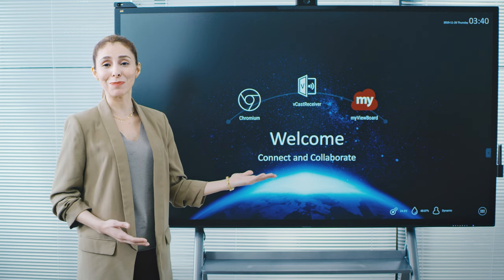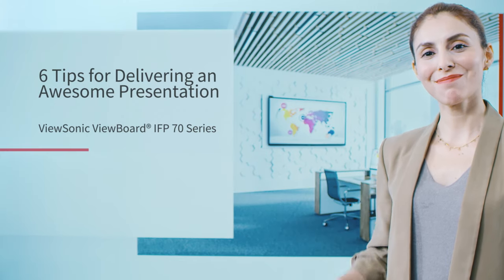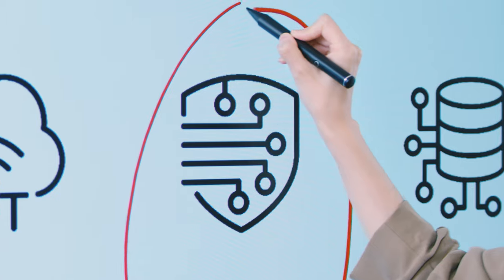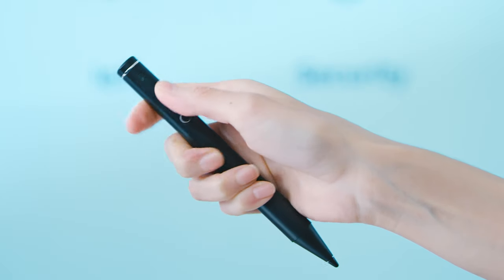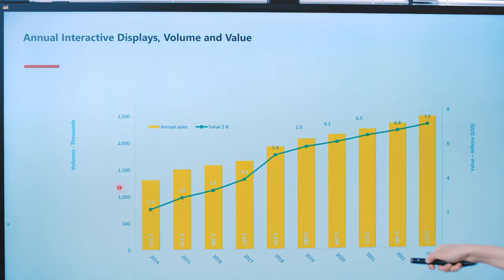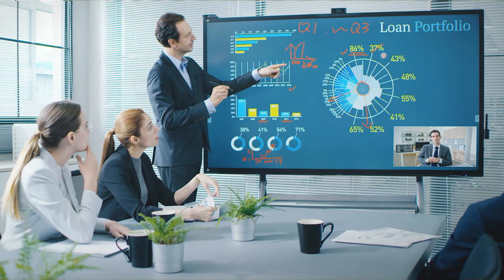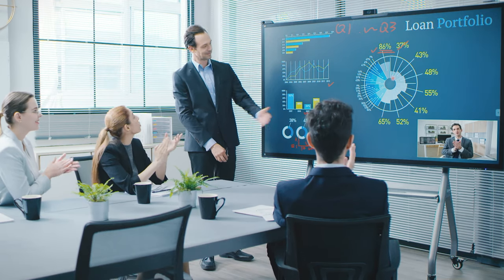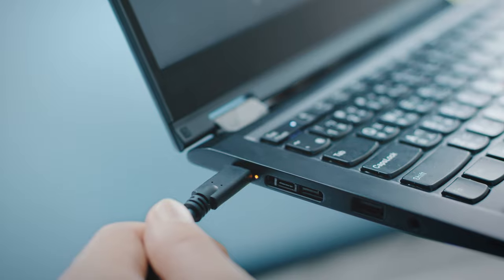6 Tips to Give an Awesome Presentation with ViewSonic ViewBoard IFP70 Series Interactive Display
The ViewBoard® IFP70, our flagship interactive display, is tailored for visual collaboration in a digital workplace. Adopting advanced Projected Capacitive (PCAP) touch technology, it has a frameless, flat touchscreen to deliver precise responsiveness and the most accurate touch experience. Together with the smart pen, it enables you to write naturally and accurately like a real pen on a 4K Ultra HD resolution screen, streamlining visual collaboration.

The ViewBoard® IFP70 series has quick, easy connectivity for content sharing via USB-C cable or wireless ViewBoard® Cast. Furthermore, it has a high quality video conferencing solution for the remote workforce with certified FHD camera, 6 mic array and 2.1 speaker configuration. In addition, the ViewBoard® IFP70 series gives you extra security to keep your information safe, private and compliant. It has built-in, AWS-powered myViewBoard™ whiteboarding software and an optional Intel® vPro™ slot-in PC.

The ViewBoard® IFP70 series is also equipped with IoT sensors, which meet Windows Collaboration Display standards. It can work with Microsoft Azure Digital Twins to monitor and optimise your smart meeting rooms and collaboration spaces.